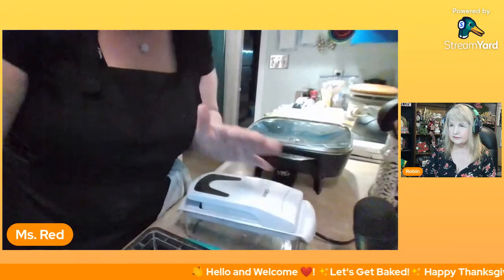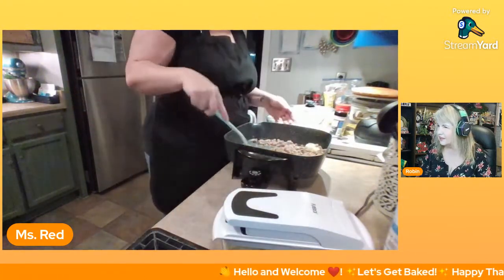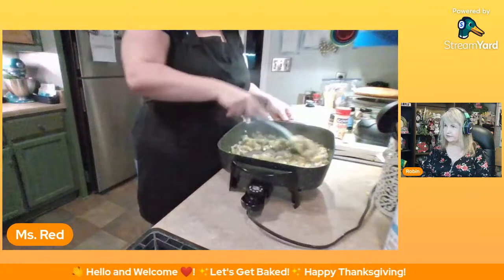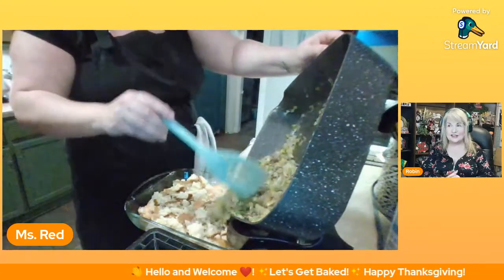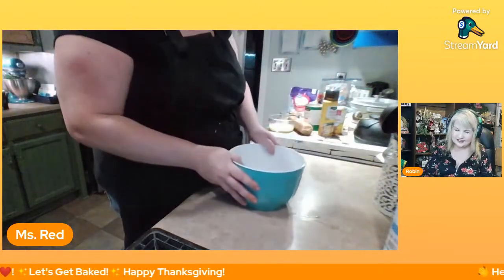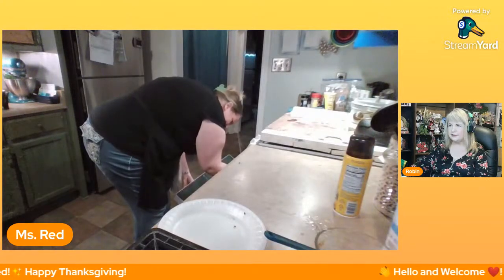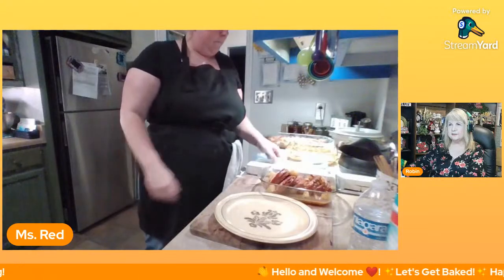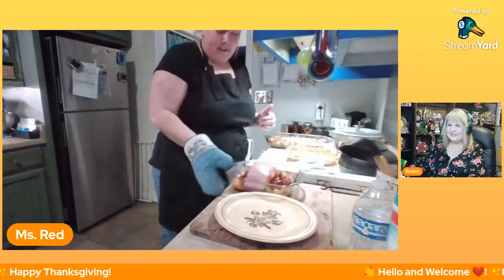Ham, Pineapple, & Cornbread Dressing Extravaganza! 🍍🍖🌽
🦃Join us for a live cooking session where we'll craft a delectable 🍖Ham Pineapple🍍 Casserole, paired with a 🥘 savory dressing—your go-to Thanksgiving meal made quick and easy! Learn step-by-step instructions and pro tips to create this flavorful dish, perfect for a stress-free holiday feast. Tune in for a delightful culinary experience that'll elevate your Thanksgiving spread

Ham-
pineapple juice
brown sugar
minced garlic
cinnamon
cloves
black pepper corns

ground sausage
green and yellow bell pepper
onion
butter
egg and milk as a binder